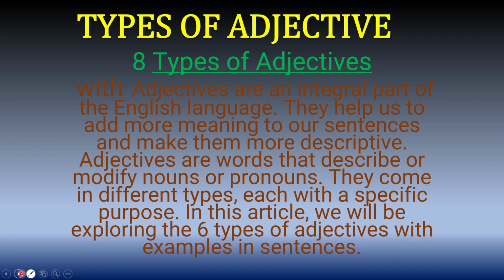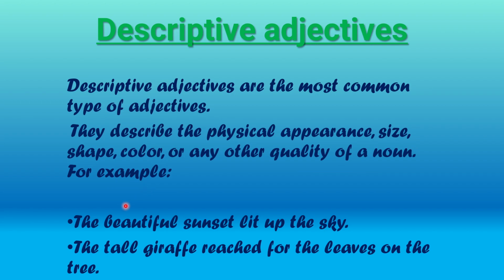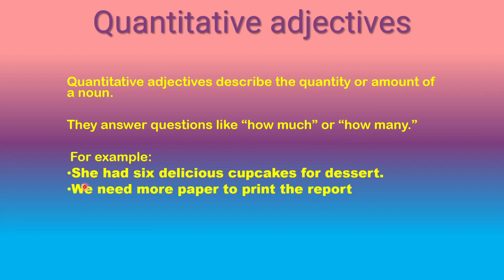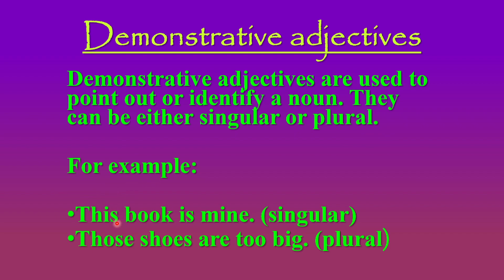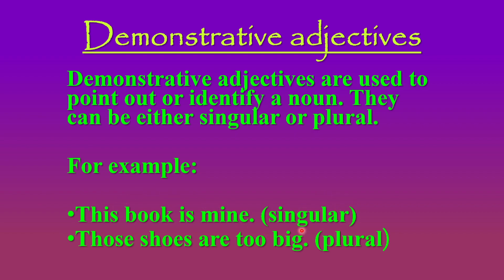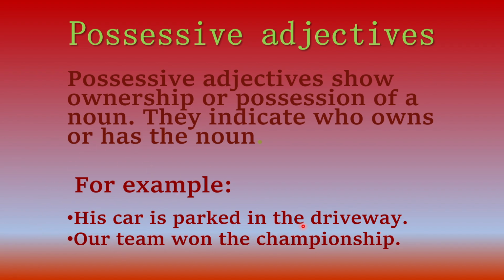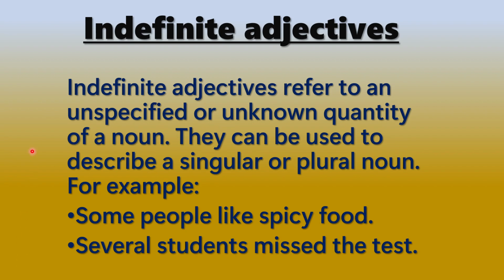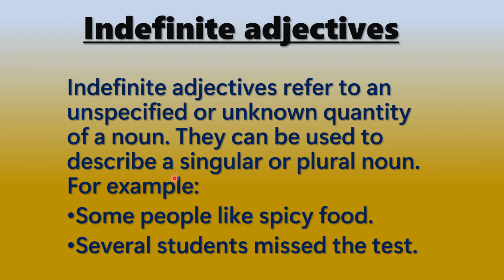JOHNSILIN'S TUTORIAL(TYPES OF ADJECTIVE)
EXPLANATION OF MAIN 6 TYPES OF ADJECTIVE